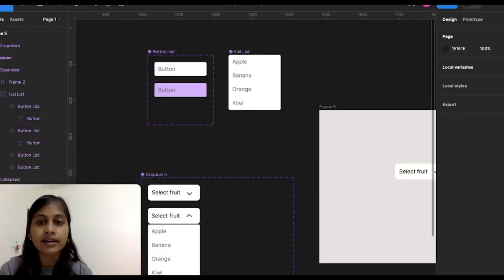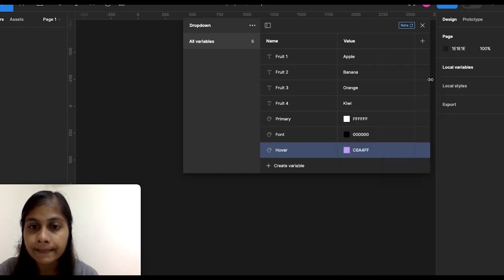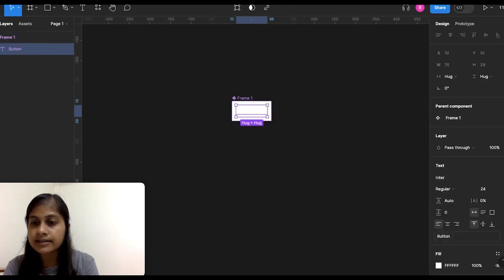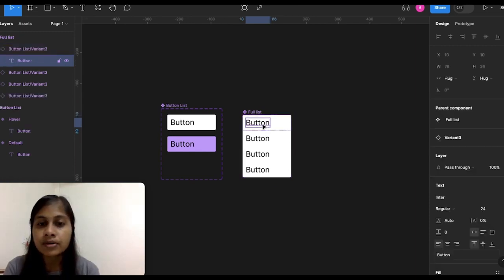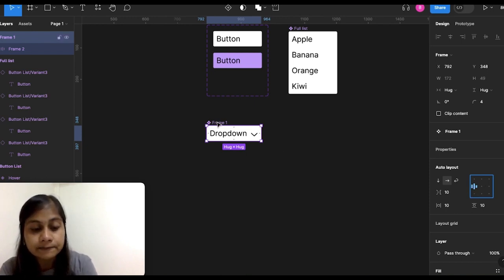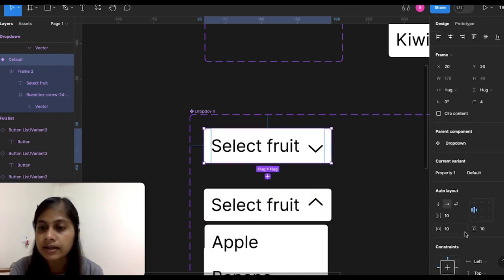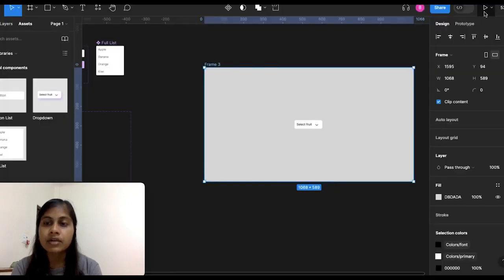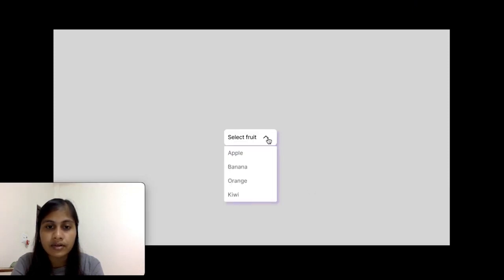Create Dropdown Menu in Simple Steps UX Design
In this video, we will create a dropdown component from scratch, and also to make it interactive we will work on Prototype.